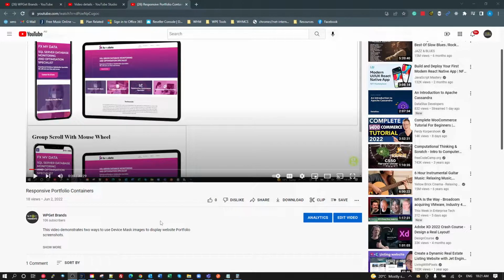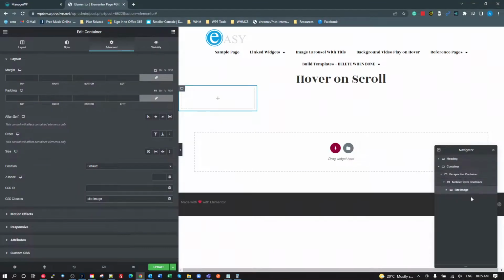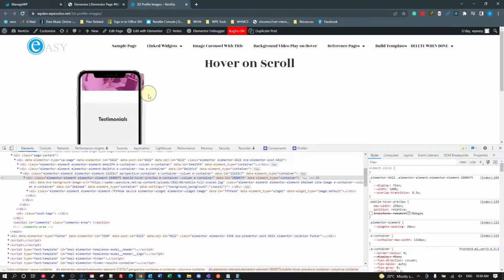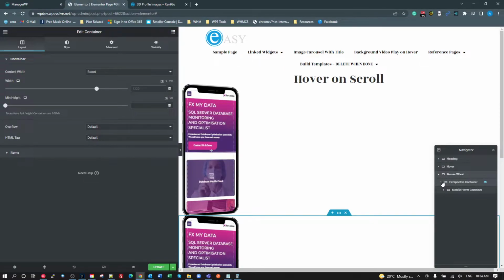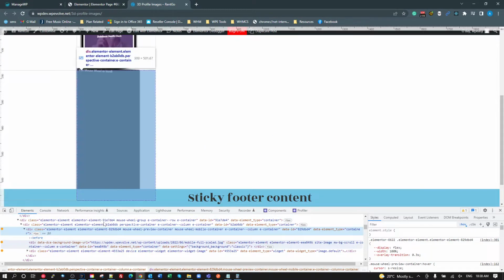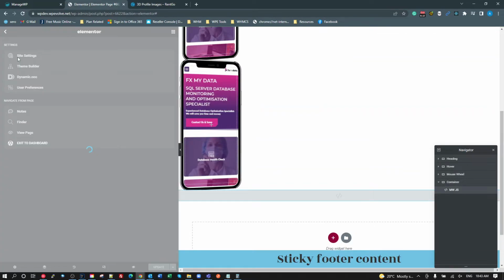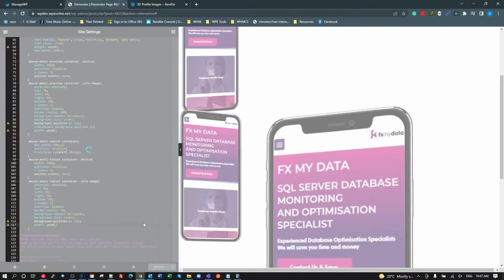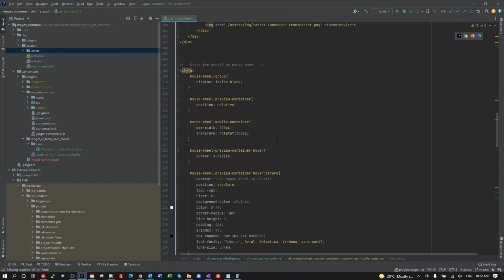Elementor Cool Device Preview for responsive websites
EDITED: See below.

This is a supplemental video to one I put up yesterday. - All the code is available for download from the description.

This video shows you how to translate the HTML, CSS and JS into an Elementor Page.

Note I do use Elementor FlexBox containers, which are in Alpha at the time of this writing. This is the easiest 1 to 1 translation from raw HTML structure to Elementor.

:: Since recording this tutorial I have changed the JS for a better user experience. The mouse wheel is detected on each device preview instead of the entire group container.